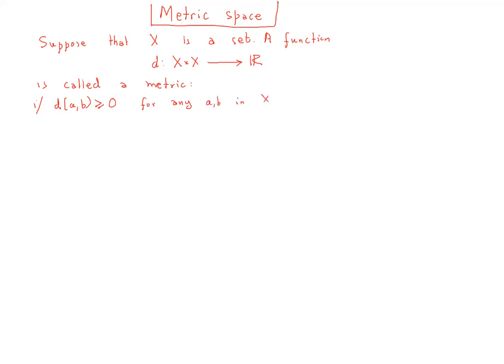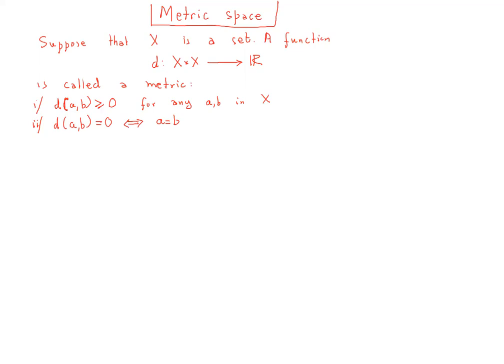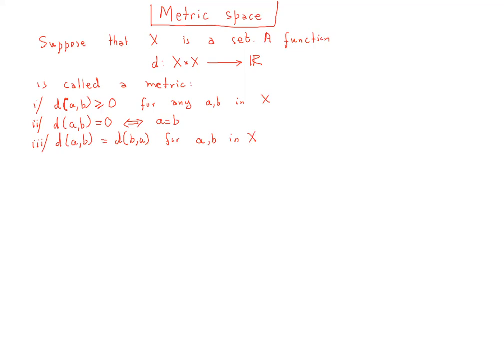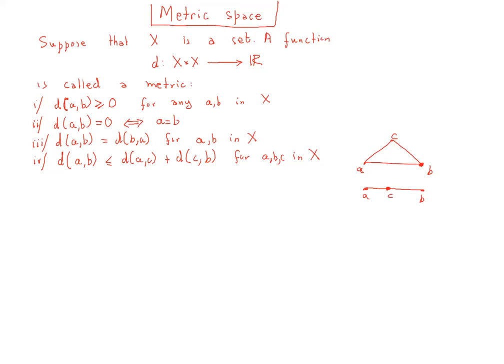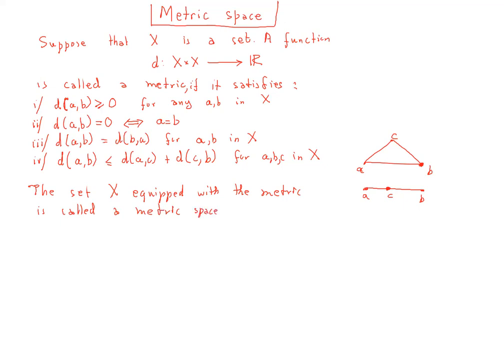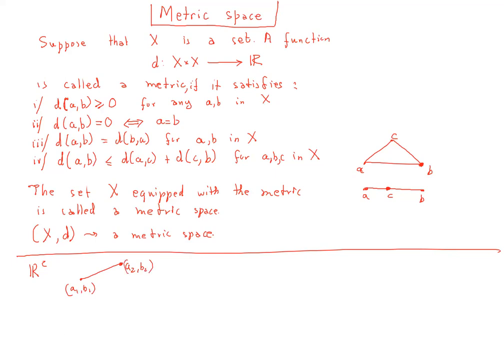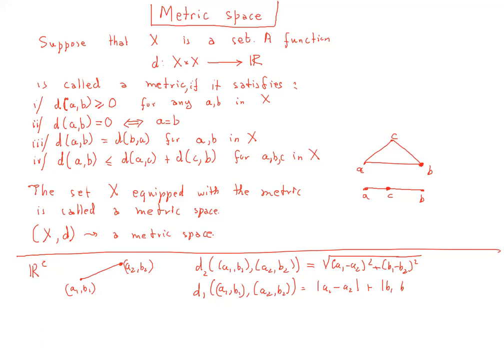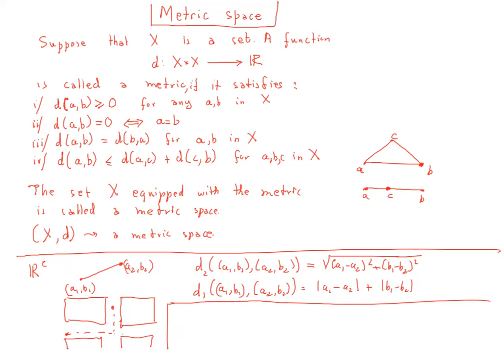What is? - 0005: Metric Space.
In this video we discuss the definition of a metric space and give a couple of examples.